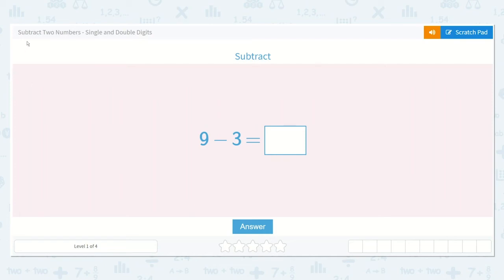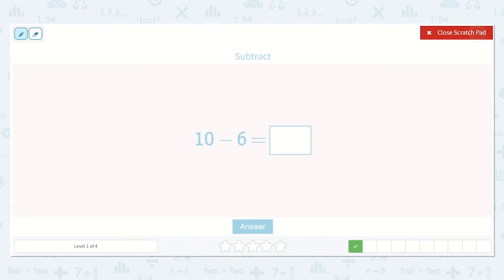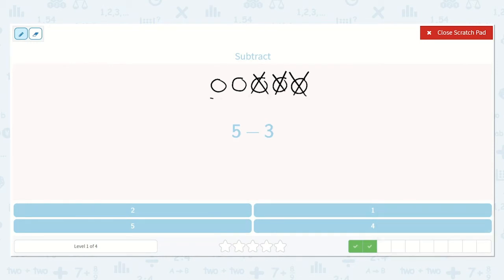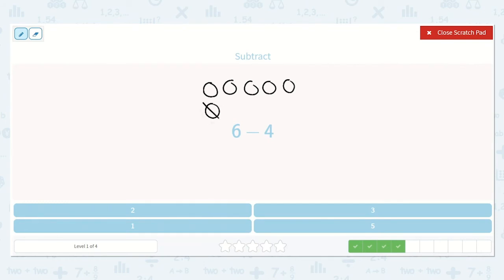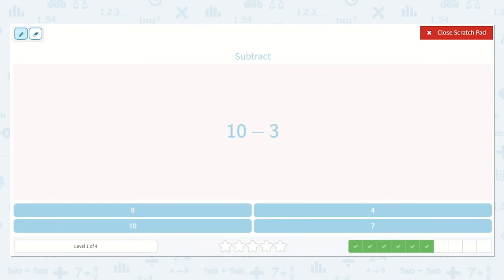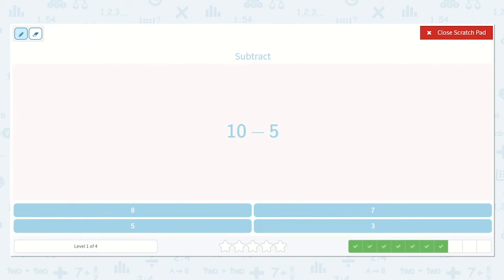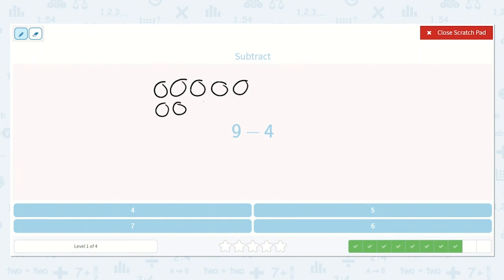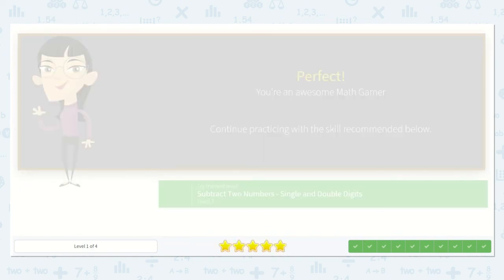2.58 Subtract Two Numbers - Single and Double Digits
Subtract Two Numbers - Single and Double Digits
Practice solving subtraction sentences with single and double digit numbers.